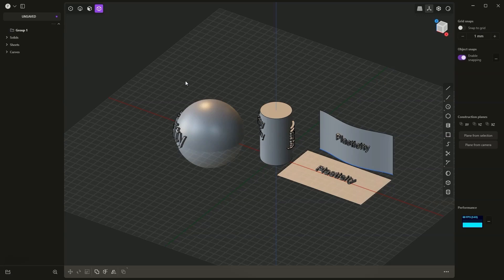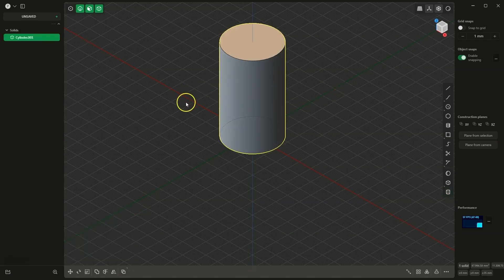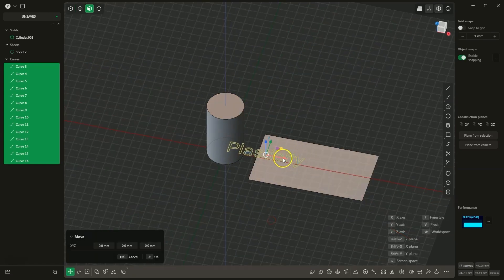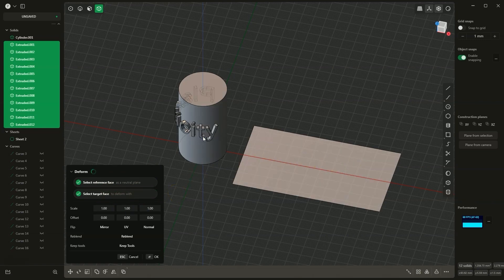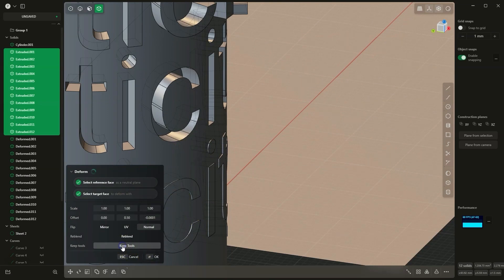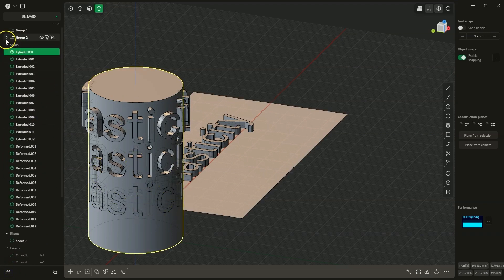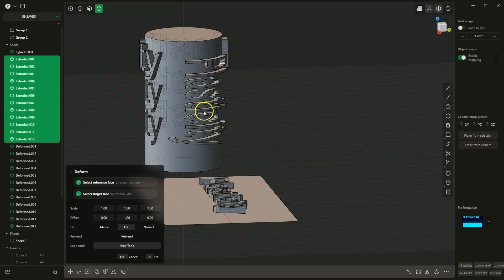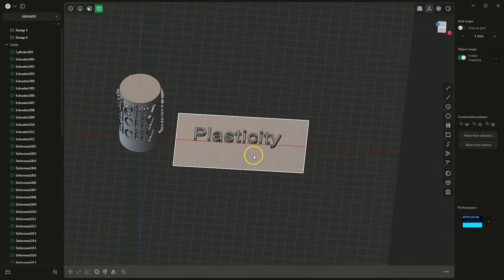Plasticity Deform Tool - New Version 2024.2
In this video, I'll show you a fantastic tool that came with the new version of Plasticity.

It's the Deform operation that lets you project solids onto other solids and surfaces.

You can create spectacular 3D models easily.